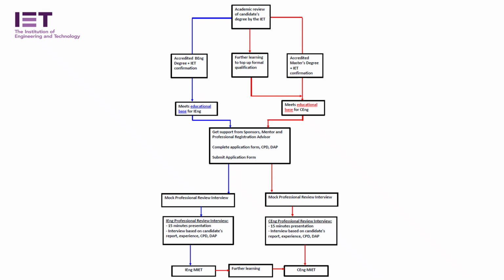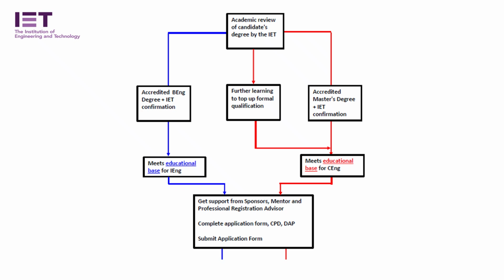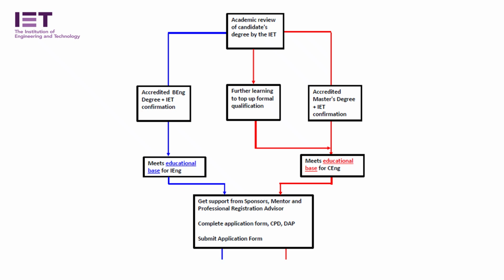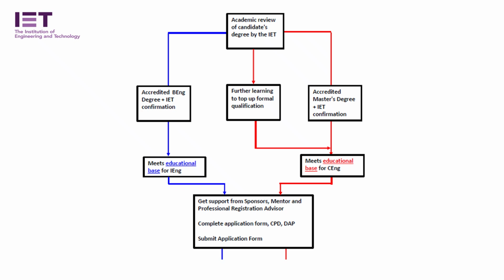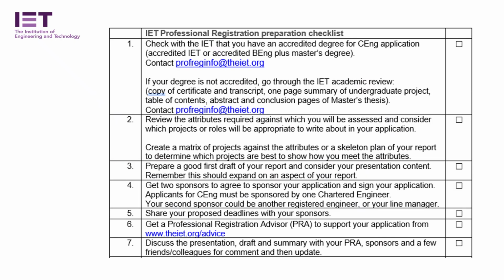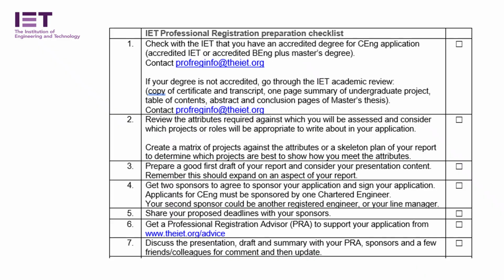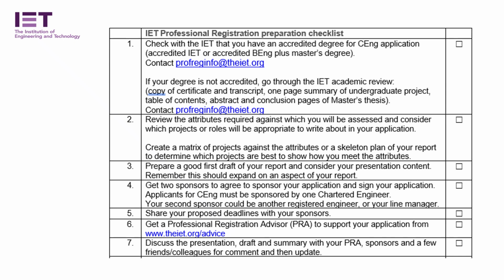IET Career Manager Setup & Assigning Your PRA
Learn how to set up the IET Career Manager as your "single source of truth" for your CEng application. We cover applying for IET Membership (MIET), uploading your academic qualifications, and the vital step of contacting a Professional Registration Advisor (PRA) to validate your readiness and avoid rework.